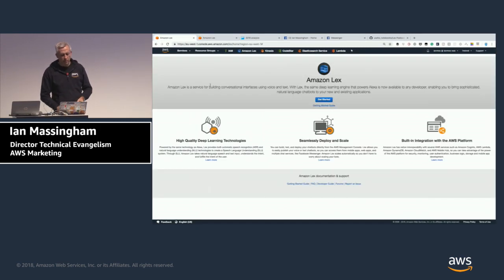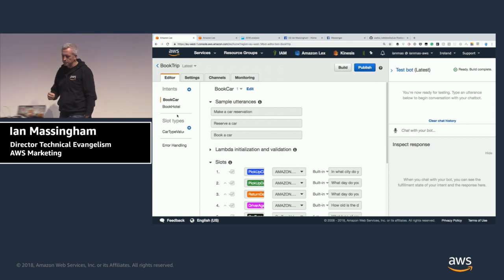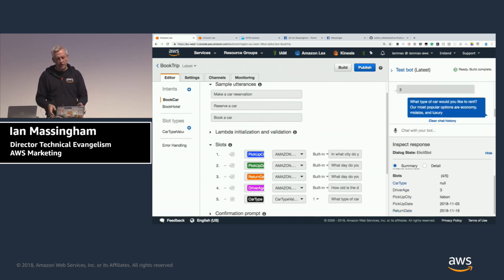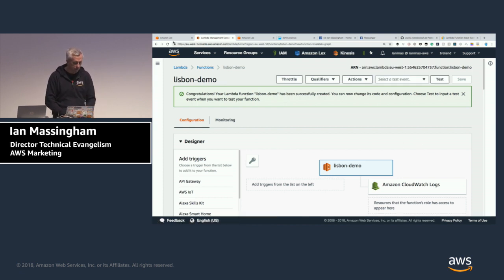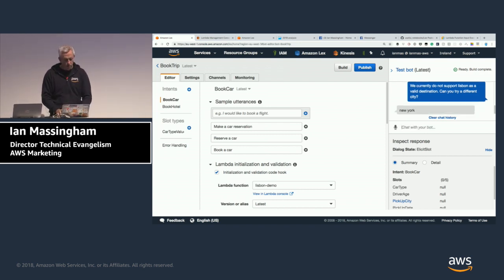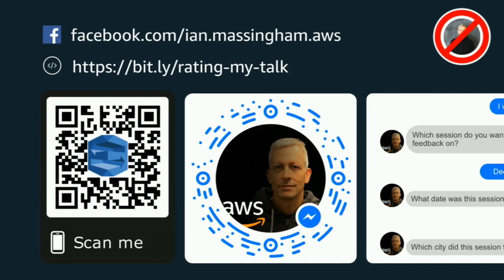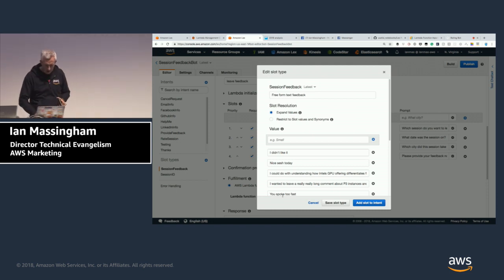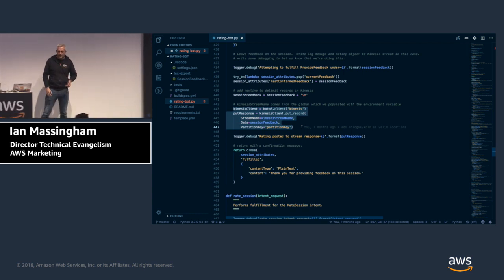AWS Developer Workshop: Serve Your Customers with AI from Cloud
Conversational interfaces are the latest hot trend in human computer interaction. In this session we had a Deep Dive into Amazon Lex, an AWS service that enables developers to embed conversational interfaces within their own applications or deploy intelligent chatbots onto a variety of chat platforms and social networks. You'll also be able to interact with a production chatbot during this session, so be sure to bring a device with Facebook Messenger along!

Miss a broadcast? Watch past live streams: